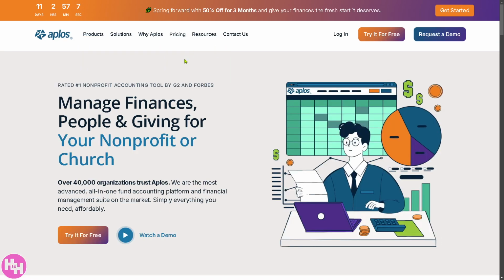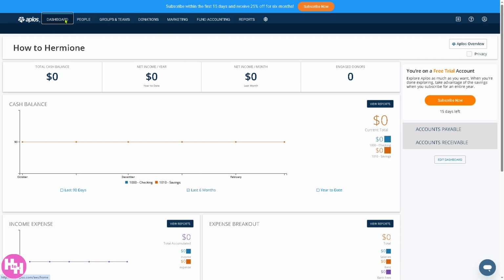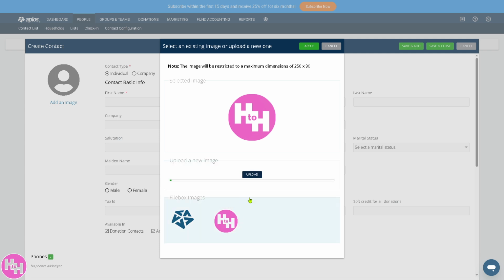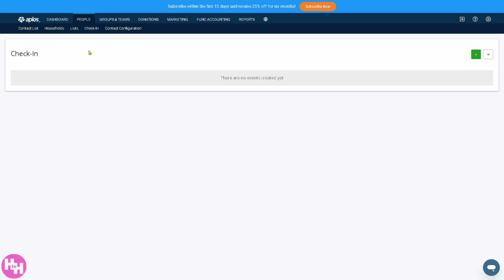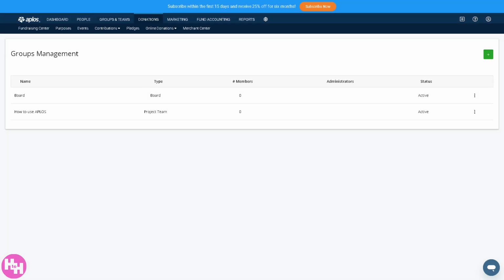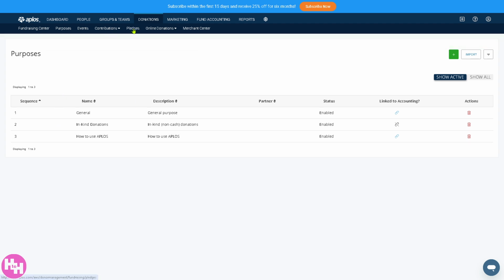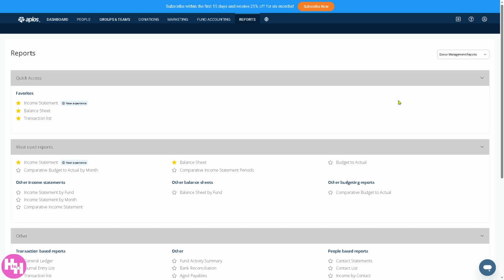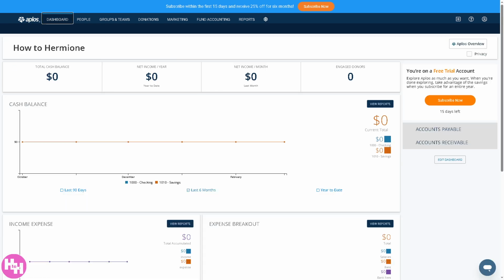Aplos Software Tutorial for Beginners | Church Accounting Software Demo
In this tutorial, we show you how to use Aplos CRM software. We show you how to create an account and get started, how to use all of the core features in this demo, and give quick review of the software.